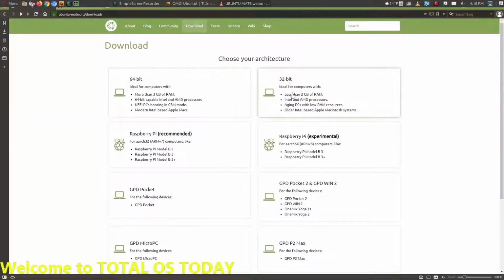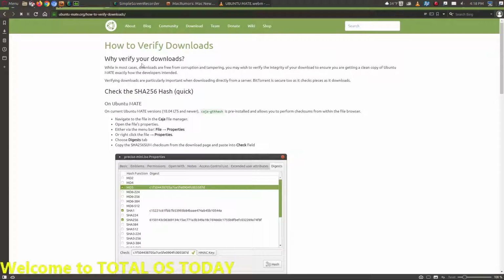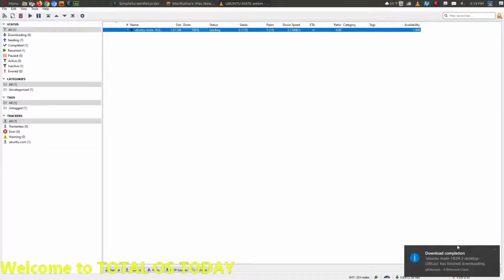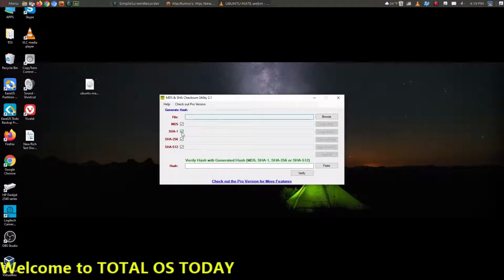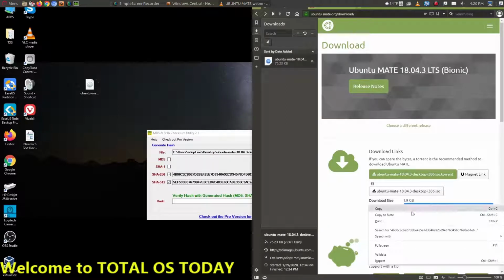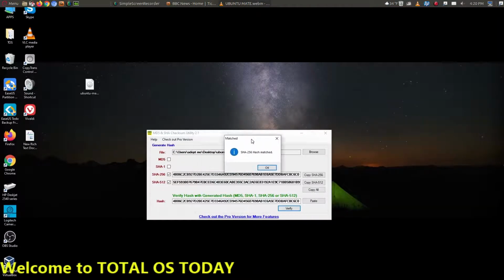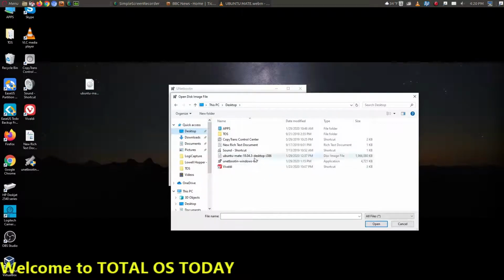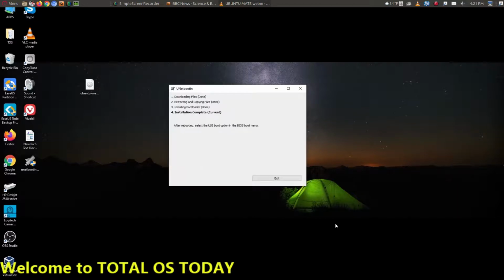Linux Installation Guide For Beginners part 1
Briefly what you need:
1. A computer of course to test this. If you don't have 1 may I
recommend a refurbished Thinkpad

2. My Linux Gold Standard OS

3. If you don't have one, a USB Stick Go
     with at least a 16GB so can use it later to erase after install and
     use to save files.

4. If you're using Windows use this to verify -
     utility/

5. Create the USB boot stick

Support the live shows and join us privately or publicly.

*WHAT DO I USE?
 Windows 10
 Chromebook Laptop (recommended for Windows users)
 Ubuntu Mate (recommended for Linux beginners)

*Apply for the AmEx Card - it's free and get rewards.